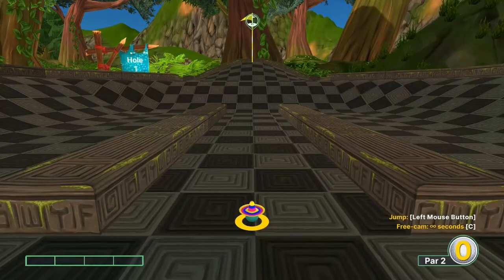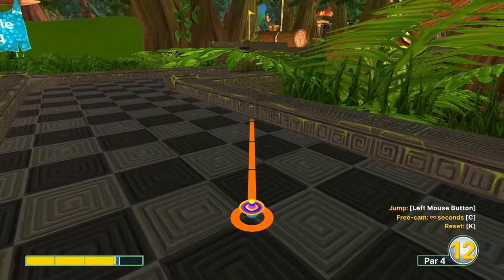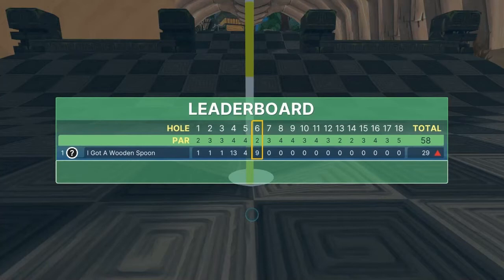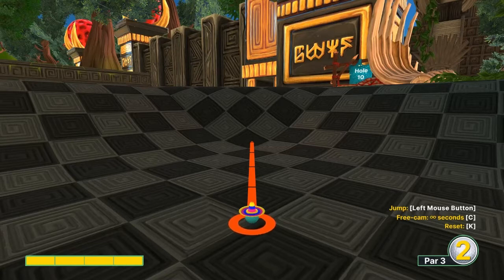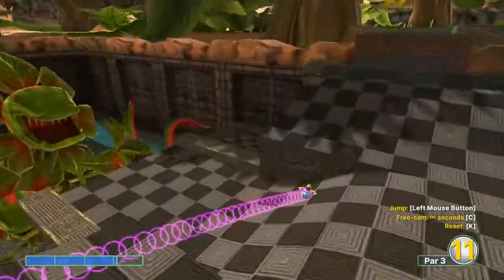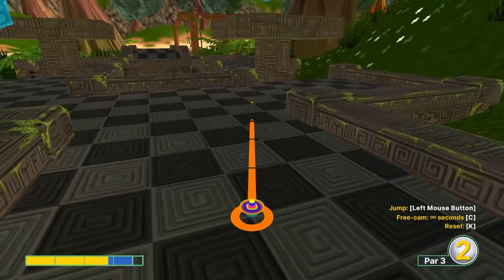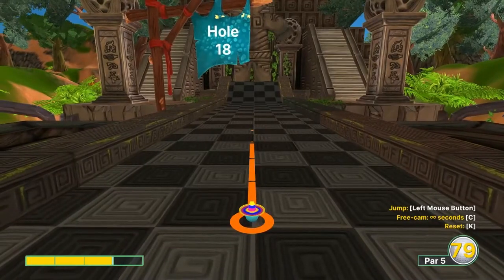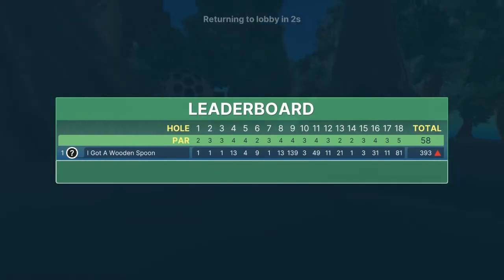Ancient (Superjump) Tutorial | Golf With Your Friends | 17 Hole in Ones!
Here are the best shots I found for Ancient on Superjump for Golf With Your Friends. Enjoy!